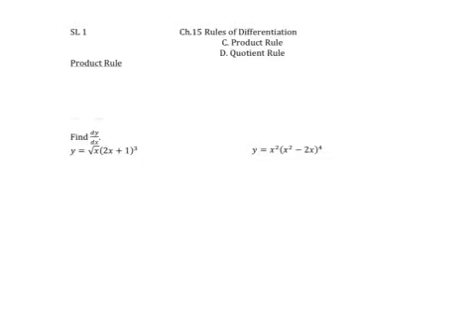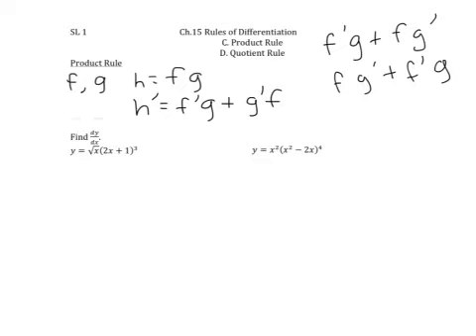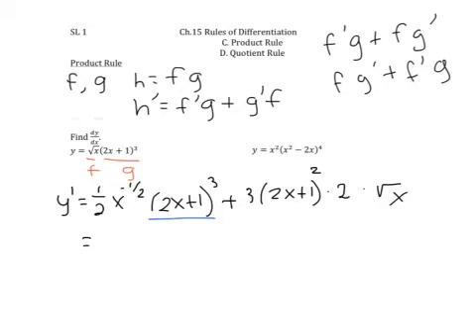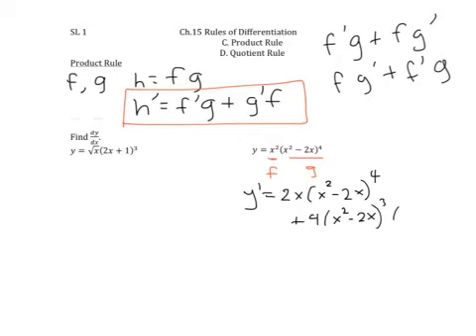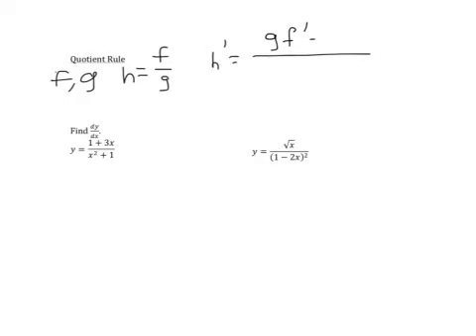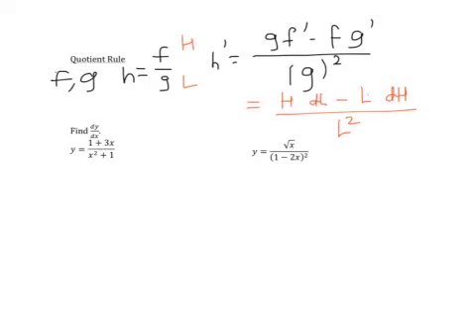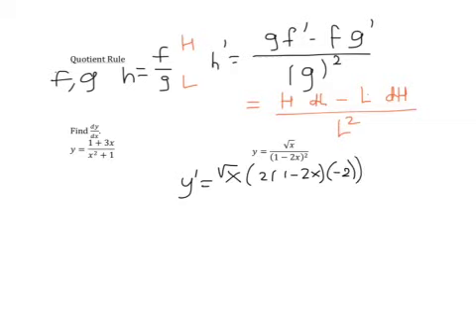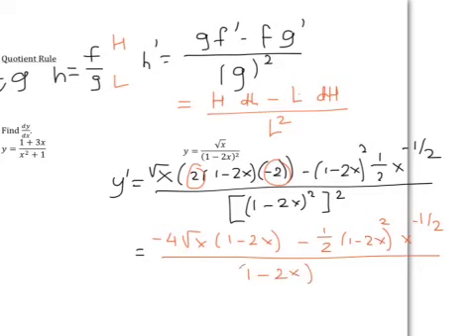Ch 15 C,D